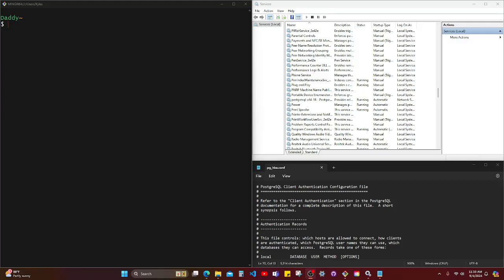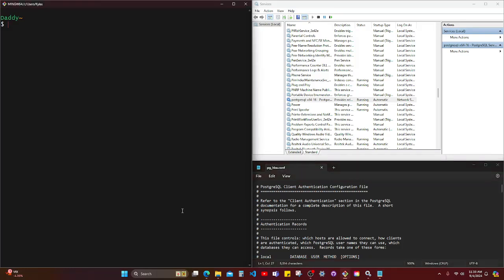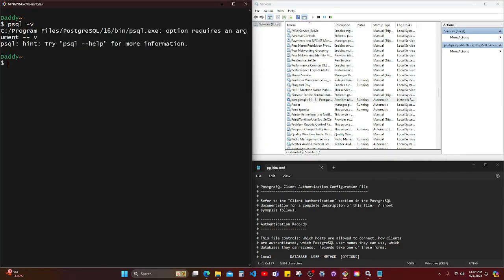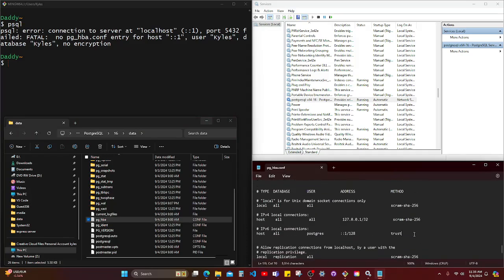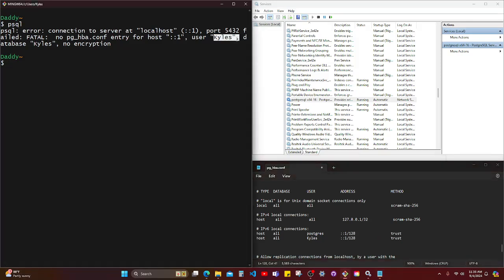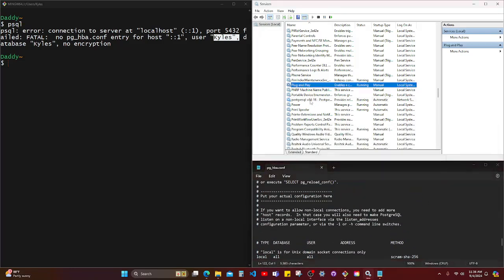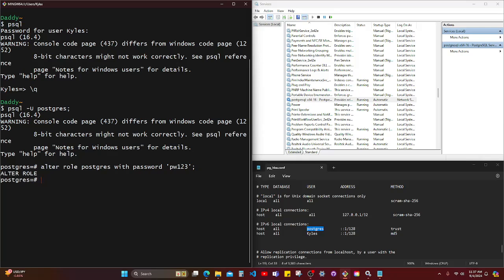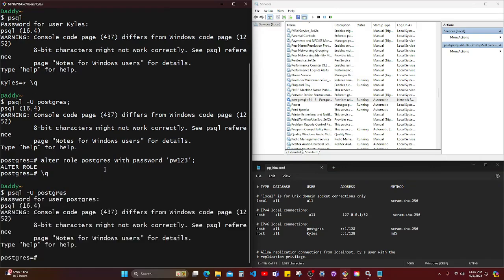PostgresSQL - Getting Started (Login as Root or current User!)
Path to pg_hba.conf:
- Windows
C:\Program Files\PostgreSQL\[Version Number]\data\pg_hba.conf
- Linux
/etc/postgresql/[Version Number]/main/pg_hba.conf

2. Log into PostgreSQL as root (username: postgres)

3. Create a role/username that matches your computer's username.
Tip: PostgreSQL roles/usernames with capital letters anywhere within the name will require the user to place the username in quotations "NameExample".
Failing to do so can result the name to default to lowercase letters.

4. Setup your user-account's connection in pg_hba.conf. Path is provided at the beginning of this description.

5. log into your account